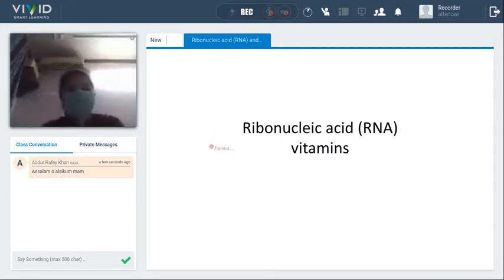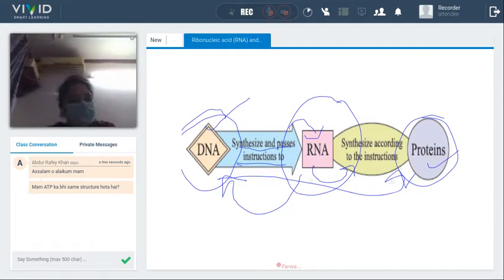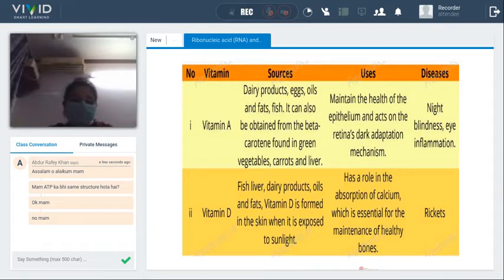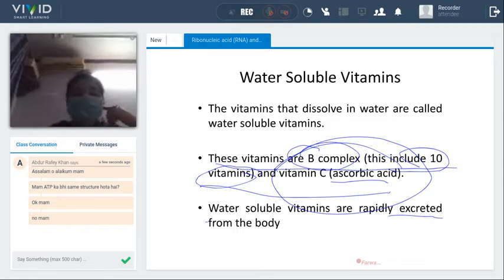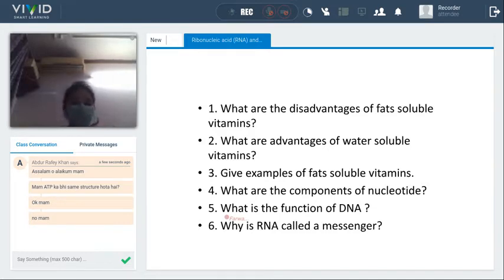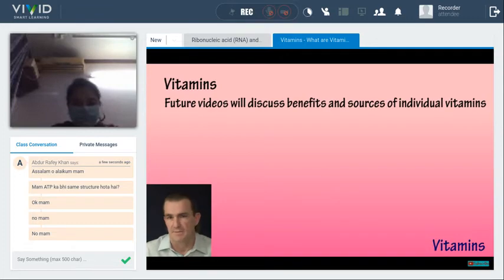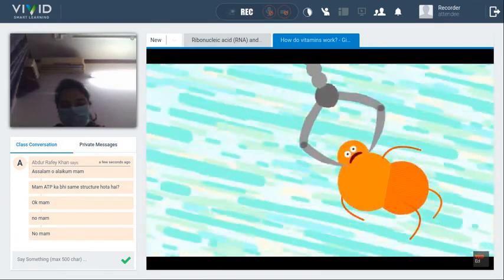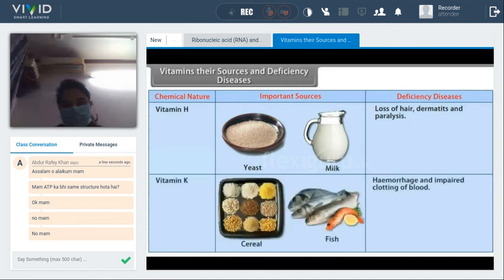Vitamins🔍 Class 10th Chemistry 📖 I VIVID Smart Learning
This class is about Vitamins by Expert Farwa Ahtzaz.

This will help you to prepare for Punjab and Federal Board Exams

VIVID provides the following benefits: -
1. Unlimited LIVE class with your favorite teachers.
2. Unlimited Doubt Solving in Live class.
3. Fun interactive learning with in-class quizzes and leaderboard.
4. Get full access to structured long term courses.
5. One subscription, unlimited access to Live Class, Test Series & Assignments.
6. Make your own study plan and learn from the comfort of your home and device.
7. FREE study material.

Follow Us-